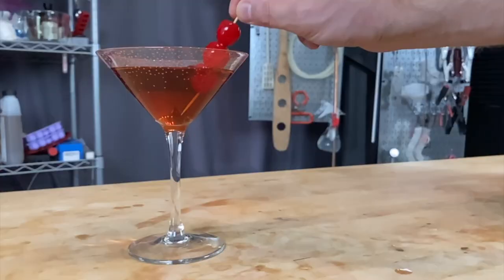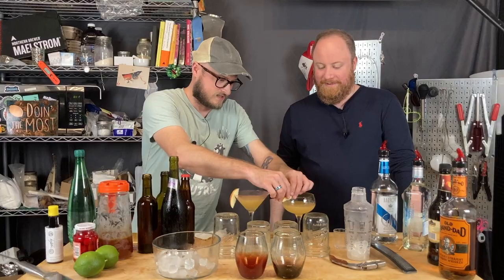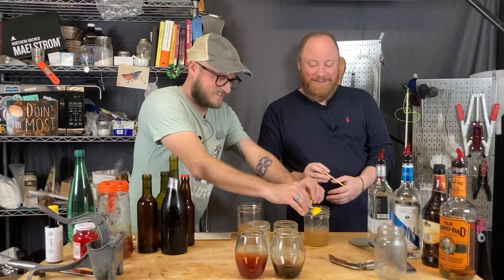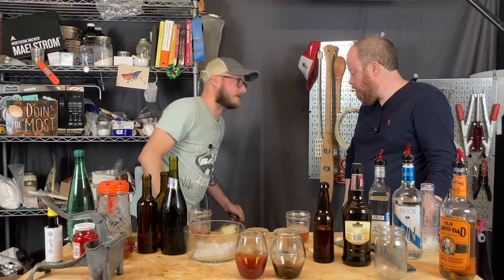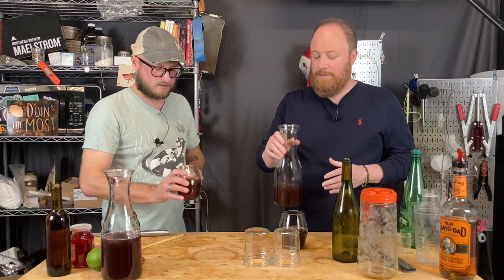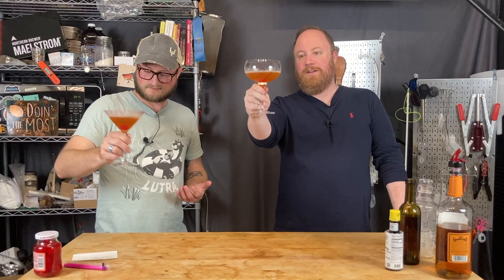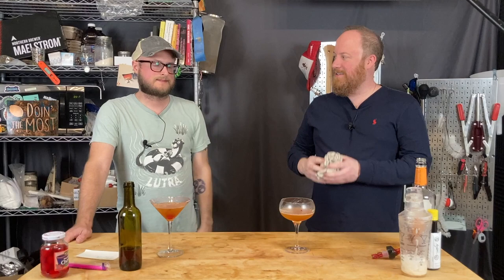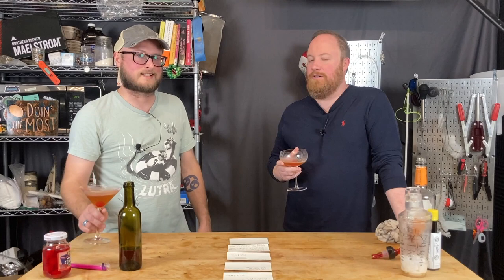Trying out SIX Mead-based Cocktail Recipes - How do they taste?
Do you like mead? What about cocktails? In this video howto, we're combining mead and spirits to create something entirely new! Have you ever thought about making an acerglyn Manhattan? How about a capsicumel margarita? Or maybe you're just looking for homebrewing inspiration for how to turn an average wine or mead into some delicious sangria! We've got your inspo right here. Featuring recipes using acerglyn, braggot, capsicumel, hydromel, cyser, and a sub-par bottle of merlot pyment - we've got you covered!

Do you have a mead cocktail recipe or idea?